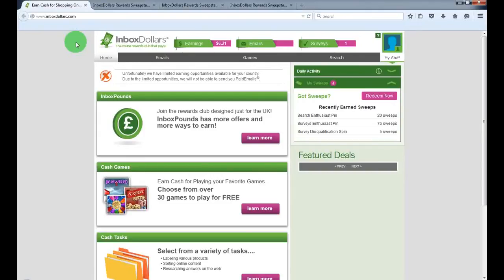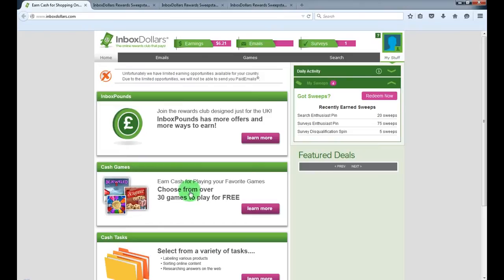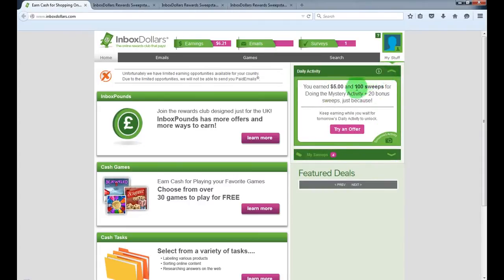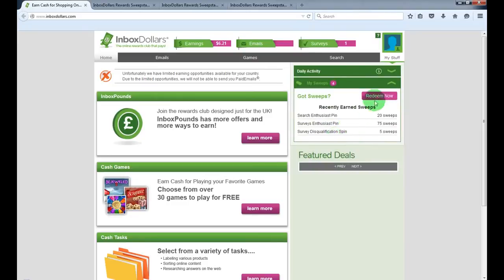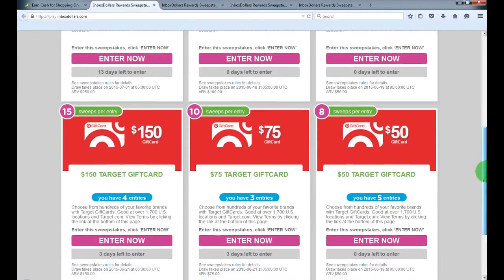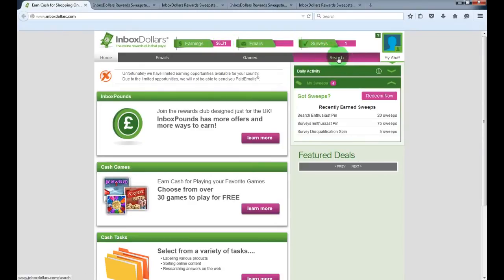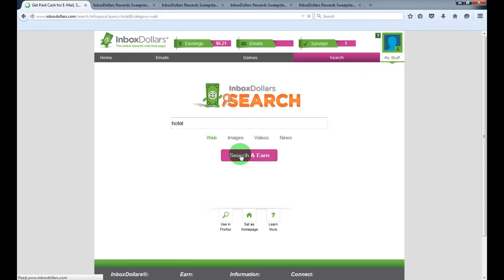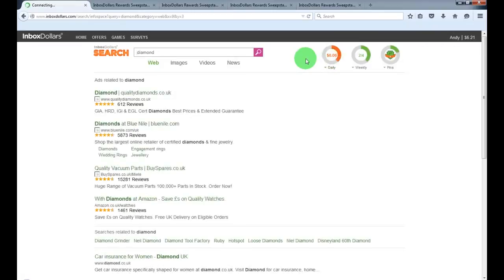Get Paid For Compleating Surveys and More!!!